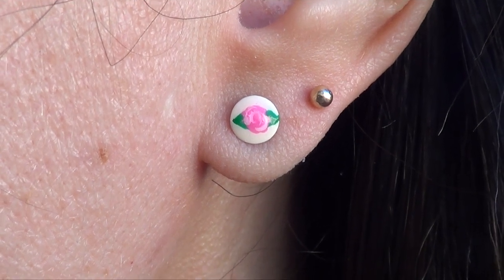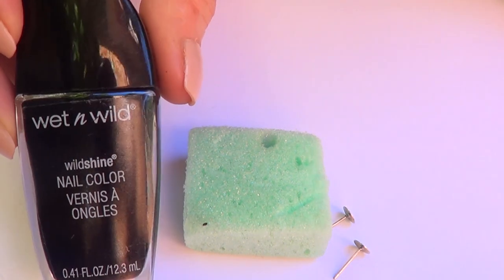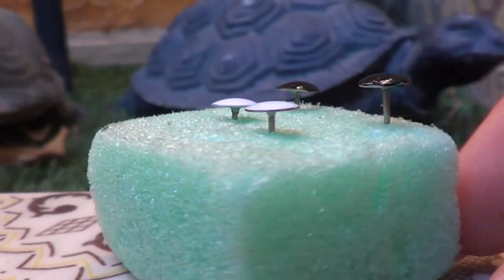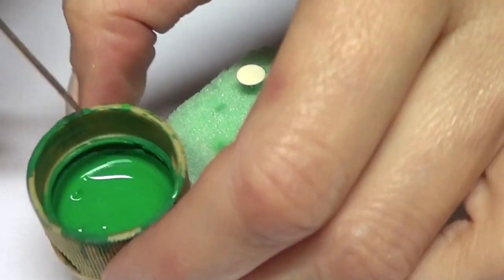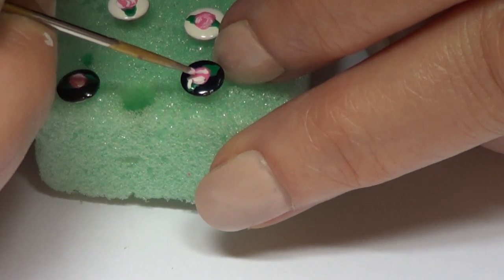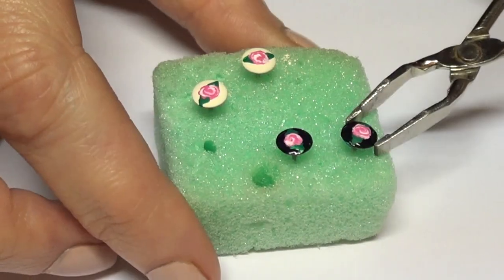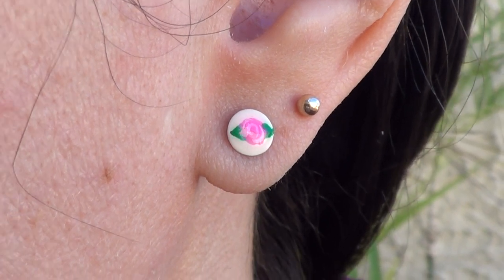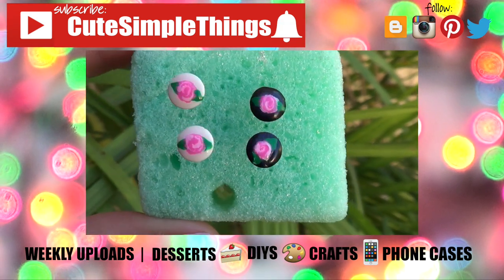DIY Vintage Painted Roses Stud Earrings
Hi guys! Today I´m sharing how to easily make hand painted roses stud earrings, like mini roses paintings on your ears!
Use cutesimplestuff if you re-create it!